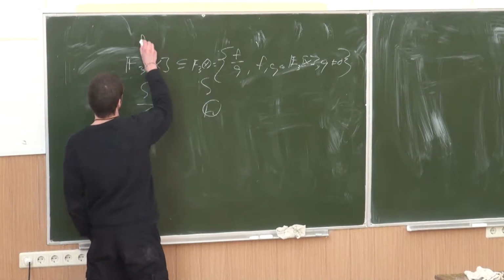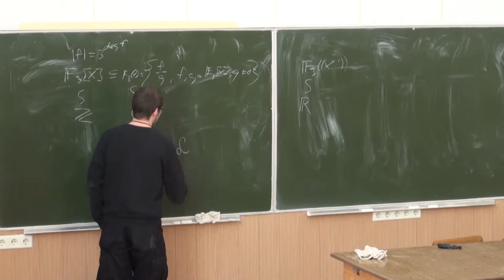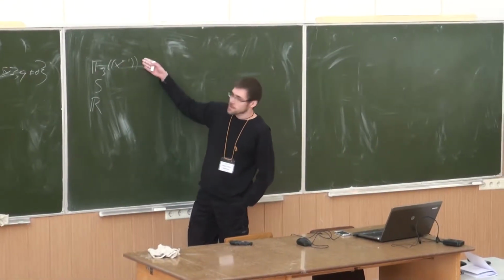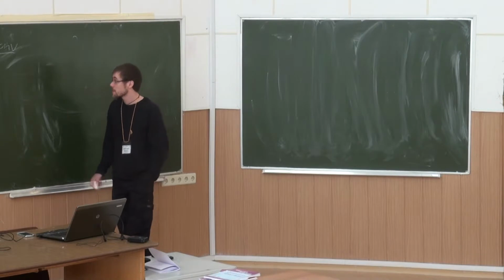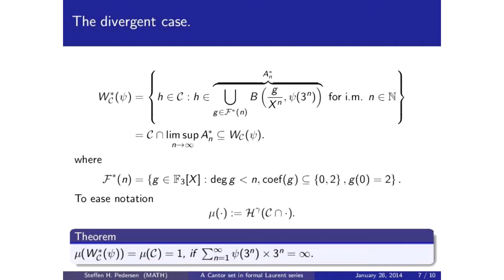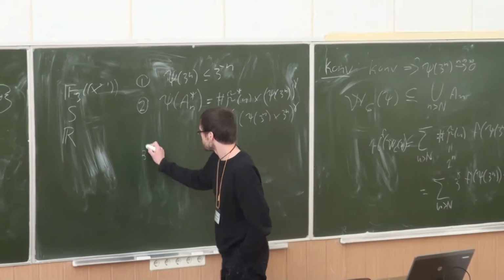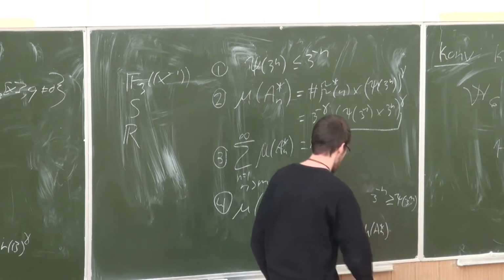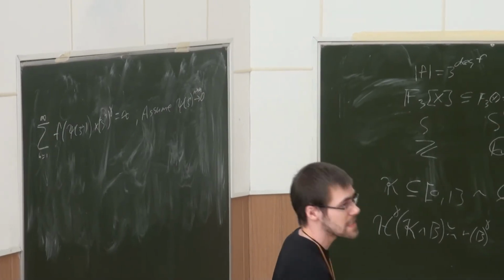Jan 28. Talk 4. A Cantor set type result in the ﬁeld of formal Laurent series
S. Pedersen "A Cantor set type result in the ﬁeld of formal Laurent series"